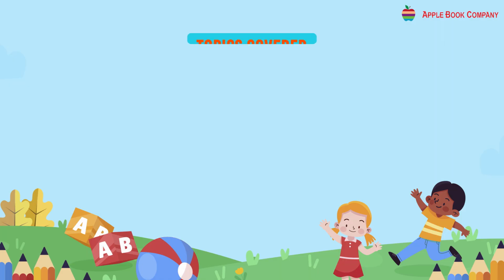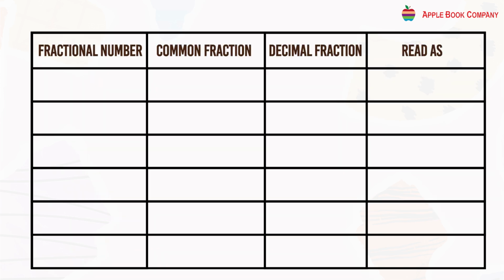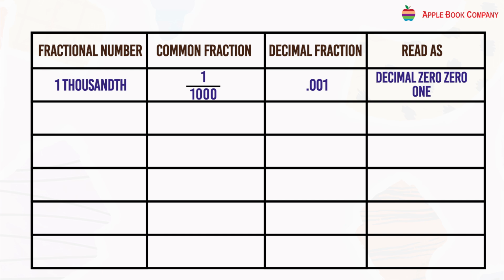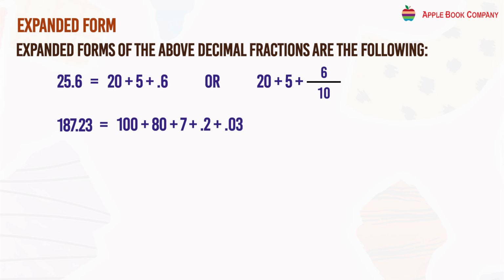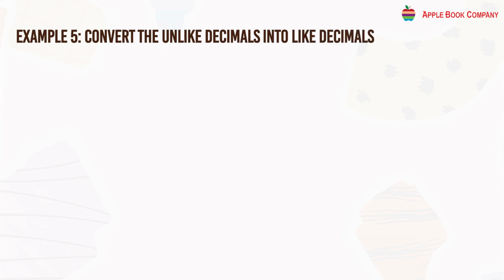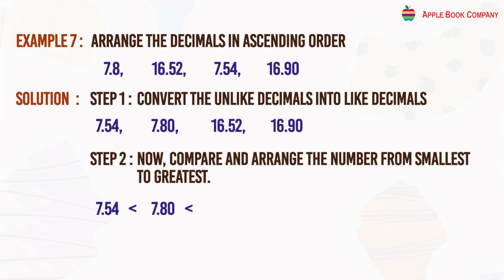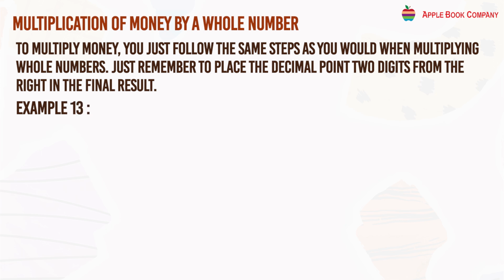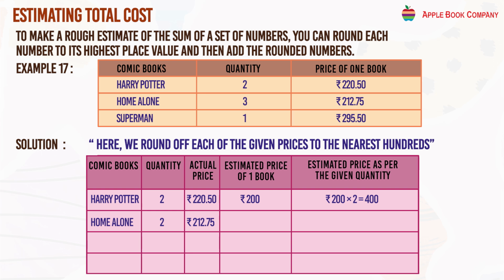DECIMAL | CLASS 4 | CHAPTER 7